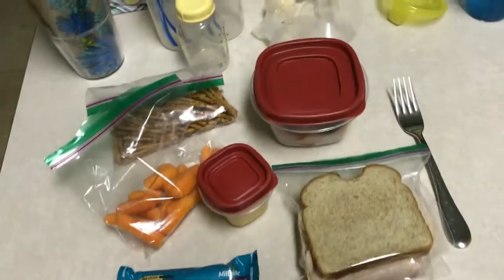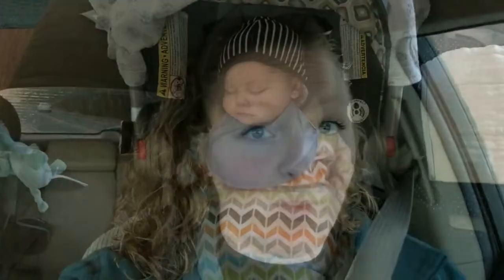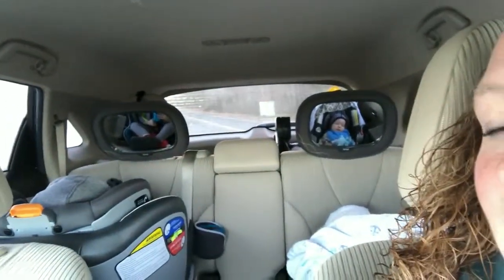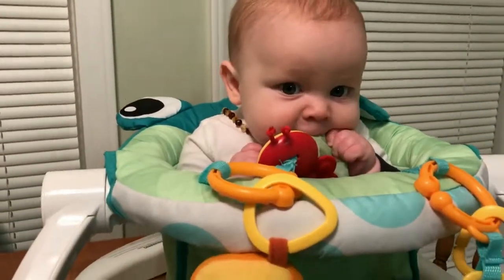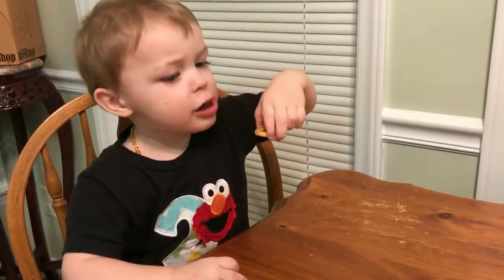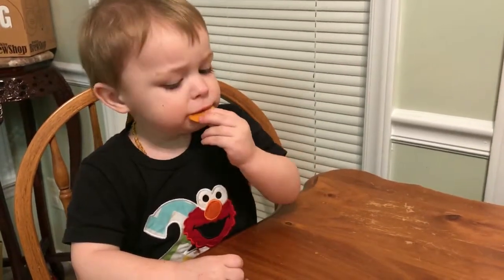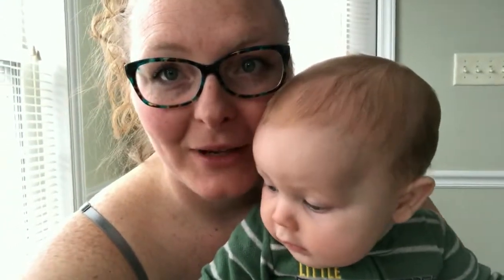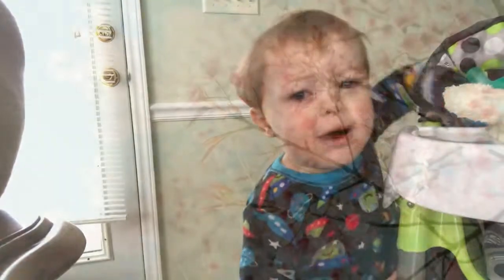Day in the Life of a Working Mom || Mom Vlog 2018 || Lets Talk About Mom Guilt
Here is a day in the life, working mom style. I’m a working mom and I love doing vlogs, but I have only done them on the days I am off work. So I decided I would do one of a workday. Of course I chose to do this on a day that was not a normal school day 🤦🏼‍♀️ but to be honest, every day in the life of a teacher is unpredictable. We always have things that come up! Anyways, I hope y’all enjoy this vlog and let me know if you want to see more of a mix of vlogs, working day vlogs and off work day vlogs!

Hug and kisses,
Ashley